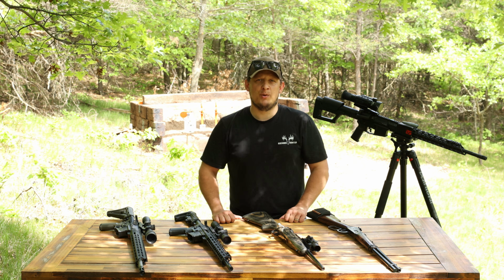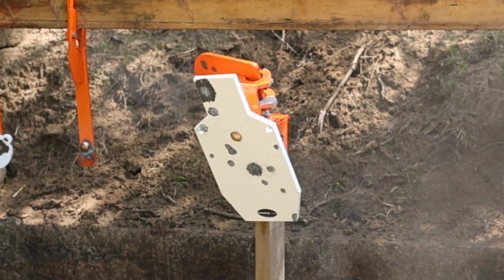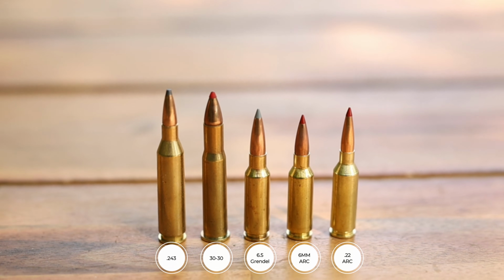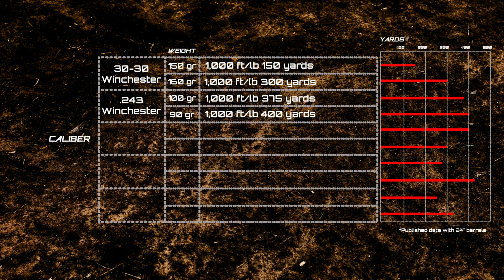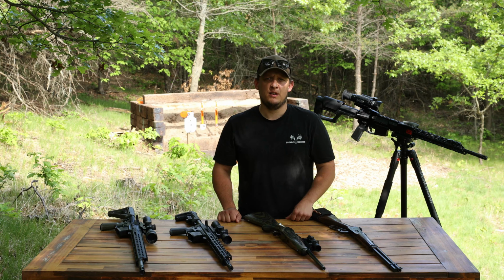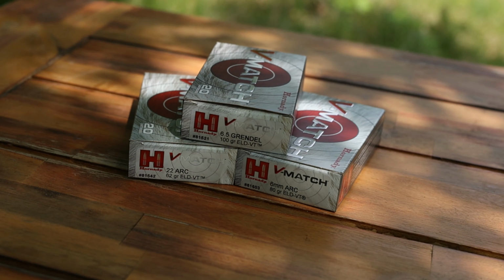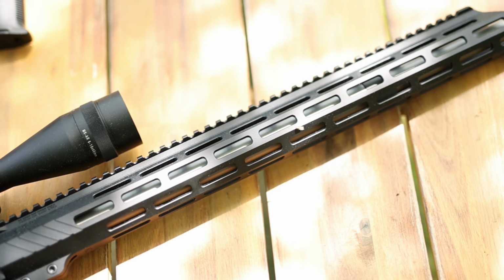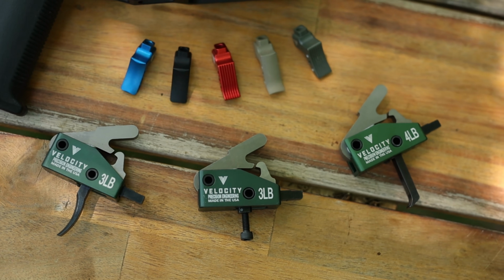Modern AR-15 Hunting Calibers vs Classic Rounds | 6.5 Grendel 6mm ARC .22 ARC vs .243 .30-30 .22-250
Can modern AR-15 calibers like 6.5 Grendel, 6mm ARC, and .22 ARC compete with legendary hunting rounds like .243 Winchester, .30-30 Win, and .22-250 Remington?

🔍 In this video, we put them head-to-head to answer the big question:
Are AR-15 cartridges really up to the task for hunting?

We compare:
✅ Ballistic performance
✅ Energy downrange
✅ Real-world hunting effectiveness
✅ AR-15 hunting rifle setups and gear tips

Whether you're a seasoned hunter or just exploring the AR-15 for field use, this video gives you the info you need to make an informed choice.

⚙️ We also share tips for setting up your AR-15 for hunting, including barrels, and upper configurations.

🦌 Join us as we explore the evolution of the modern sporting rifle — and why the AR platform may be your next go-to hunting rifle.